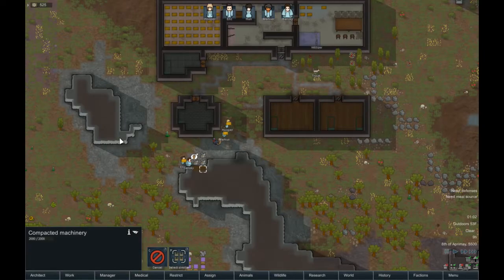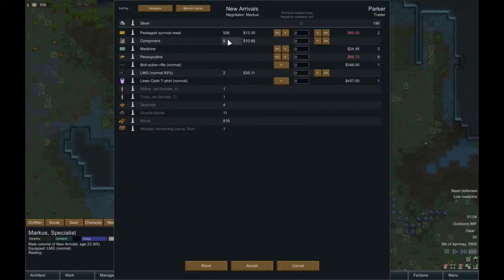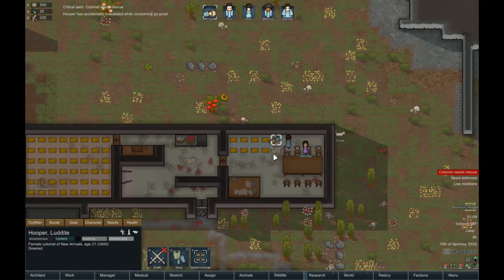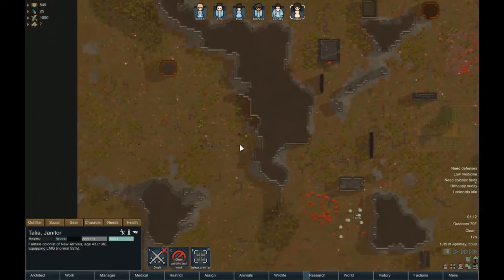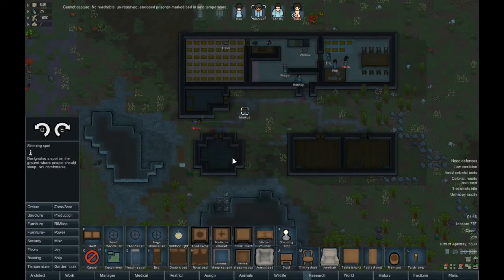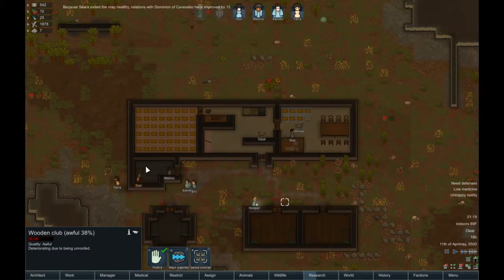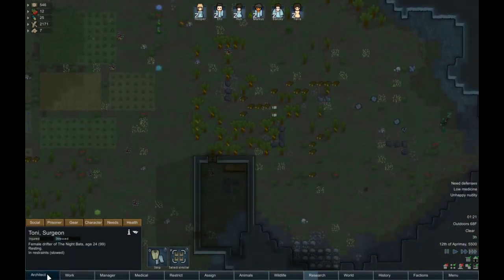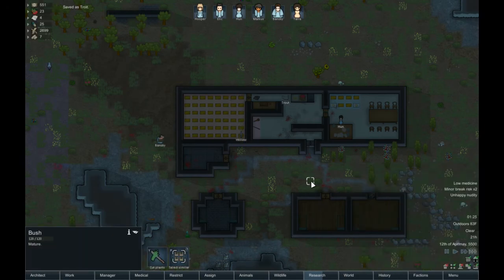Let's Play Modded Rimworld Alpha 17 Camp Troit Episode 4 (Update do over)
Mod List

HugsLib
Miscellaneous 'CORE'
Storage Search A17
Cooks can refuel
Medical Tab
Selling prisoners with no guilt
Efficient Light
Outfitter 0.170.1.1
Misc. Map Generator
Rimkea
[A17] Kitchen counter and other shelves
Travel rations MREs
Misc Robots
Bulk Components
Fluffy Breakdowns
Misc MapGen FactionBase
Power Logic
Growing Plots
Hand me that brick
A dog Said..NoCrafting
Colony Manager
Plant Cutting is for growers!
Expanded Prosthetics and organ Enchantment
[FSF] Growable grass
More Furniture (A17)
Packed Lunch
EPOE 2.0 Preview
Feed The Colonists
Vegetable Garden
Organized Research Tab
More Faction Bases
Set-Up Camp
Reasonable Lamps
RimFridge – A17
JTReplaceWalls [A17]
Addtional Joy Objects
Refugee Stats – A17
Please Haul Perishables
Wildlife tab
Allow Tool
Misc Robot ++
Misc Robot Omni ++